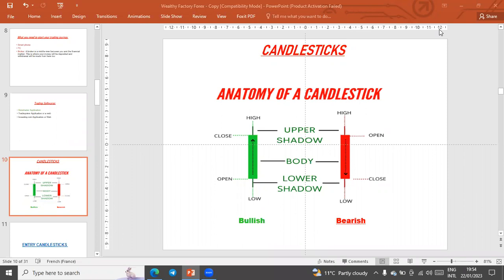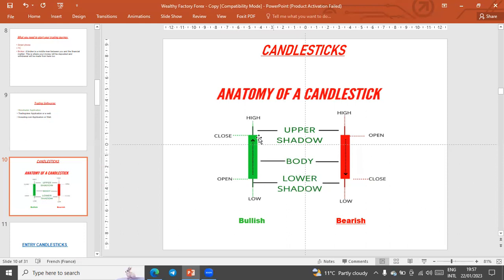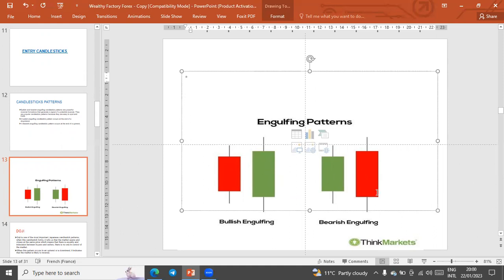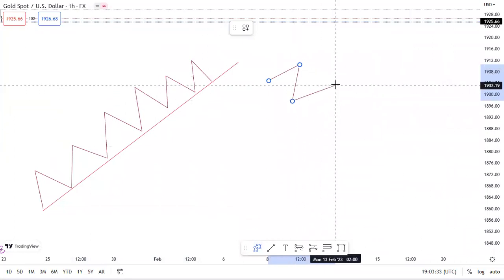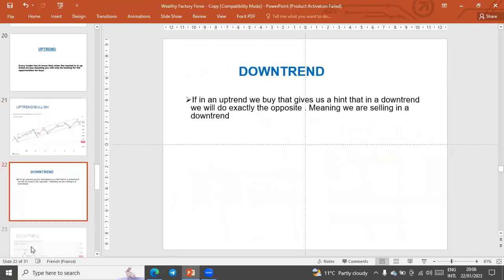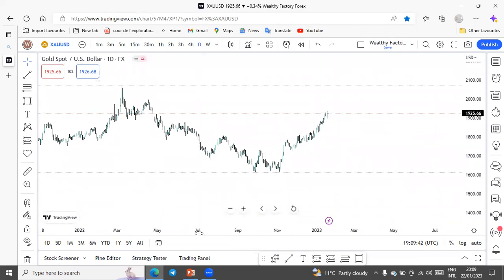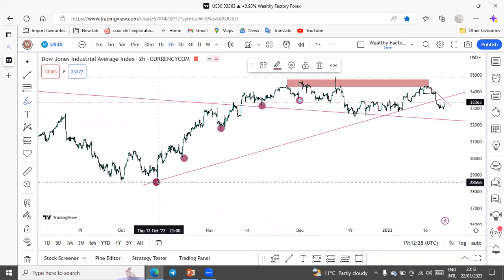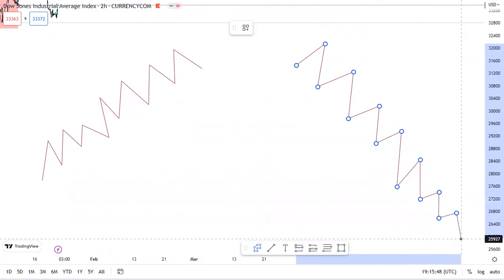EPISODE2 THE ONLY ANATOMY OF CANDLESTICK AND MARKET STRUCTURE YOU NEED TO START YOUR TRADING JOURNEY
Welcome to wealthy Factory Forex. So in this video I will take you through some of what I think are important points to know on introduction to forex trading. On this channel we start with step by step lessons to becoming a trader starting with the very definition of forex. Stick around as I take you through this journey of becoming a trader . Thank you so much for your time .